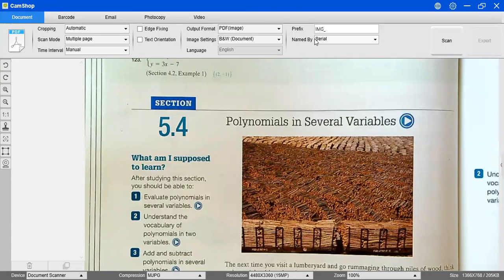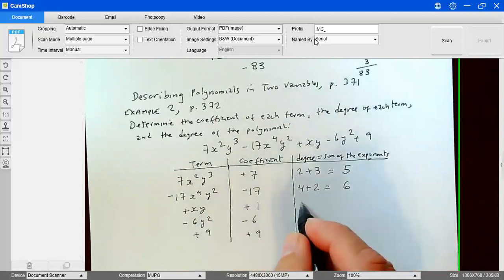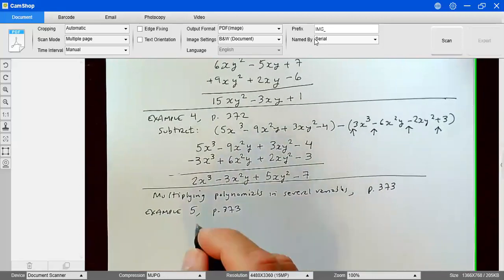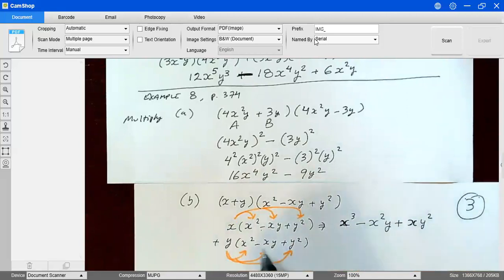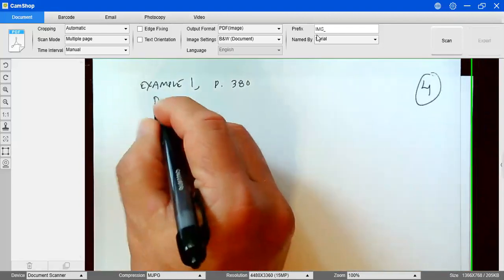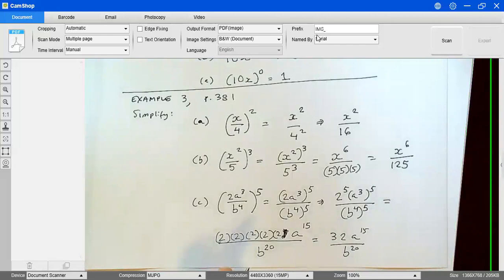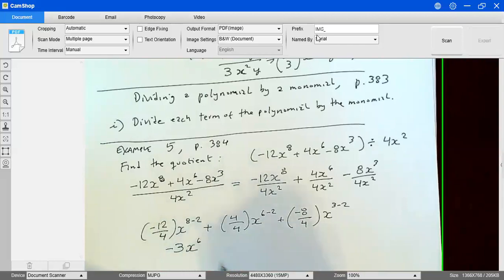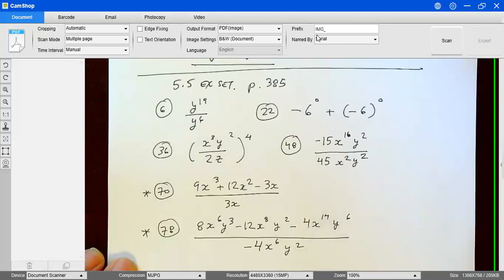M261-Cwk5b -- Polynomial Math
Add, subtract, multiply, and divide polynomials in several variables, in Elementary Algebra (Examples from Blitzer's textbook).